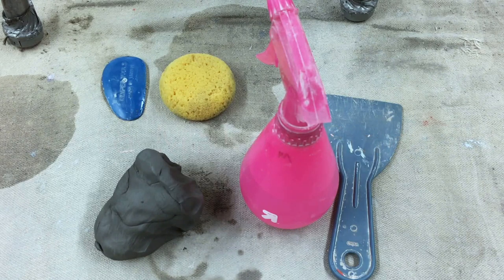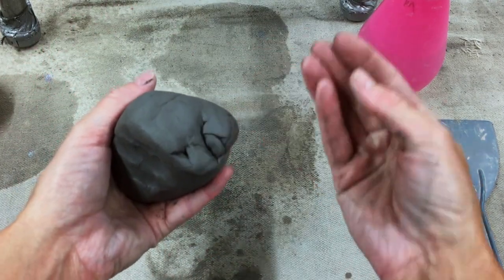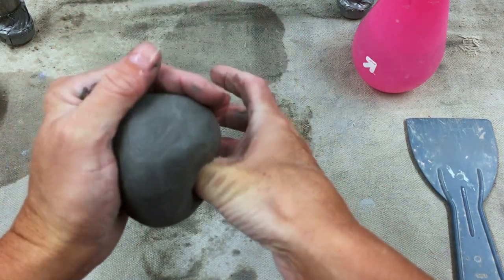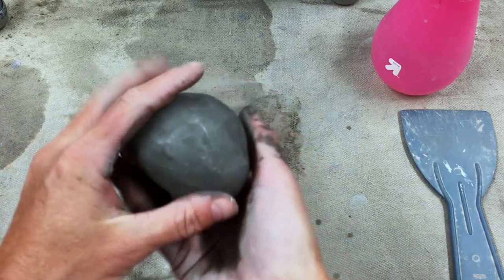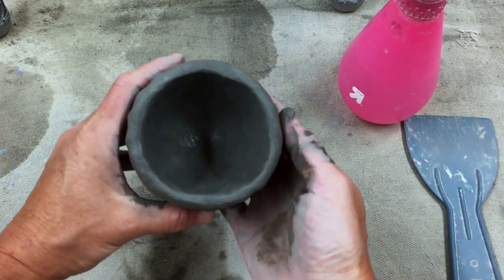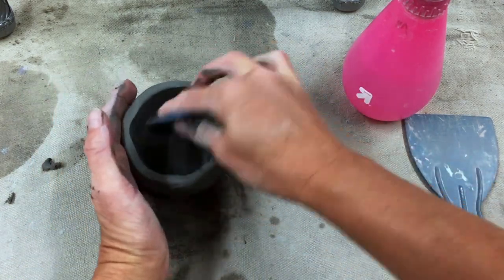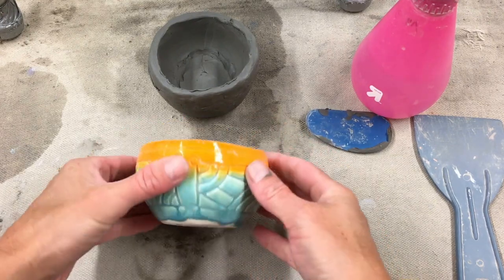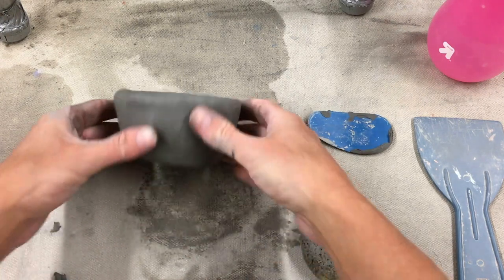Pinch Potting for Beginners